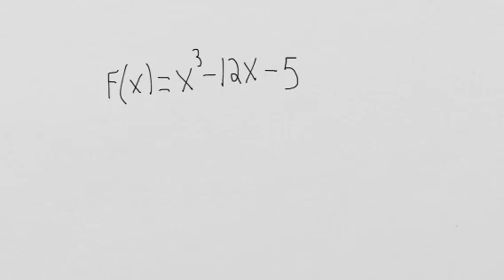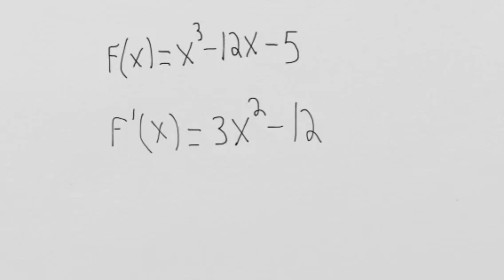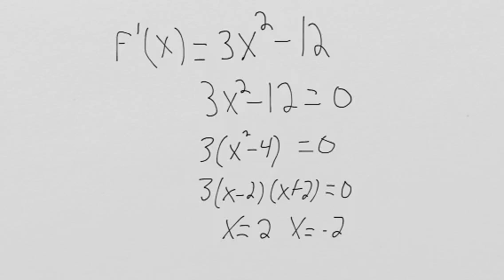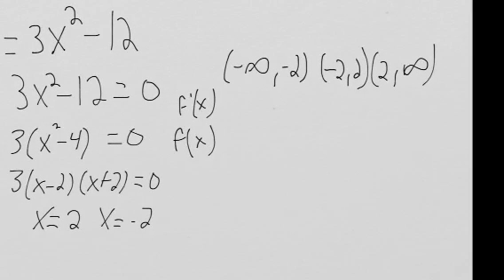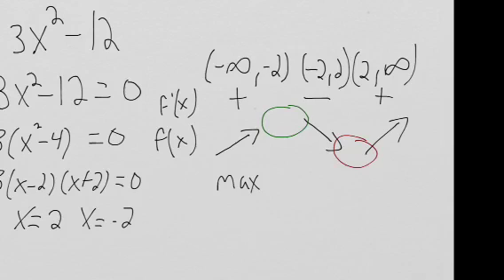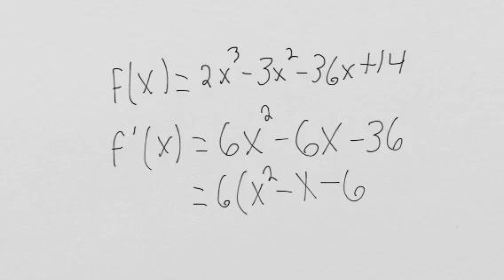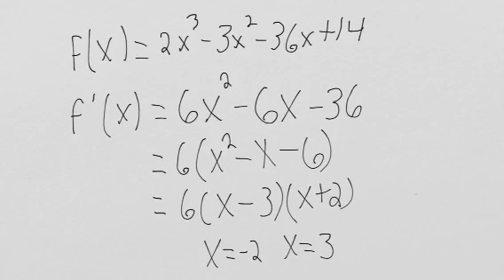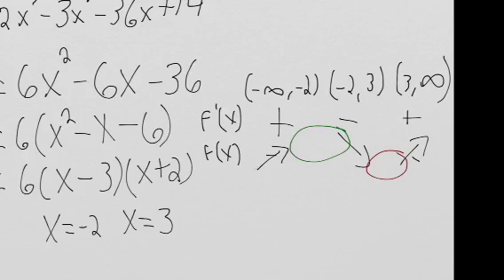Unit 4 day 6--finding max/min using derivatives